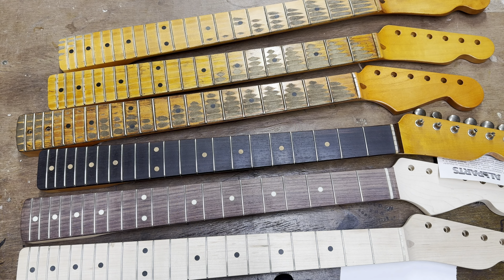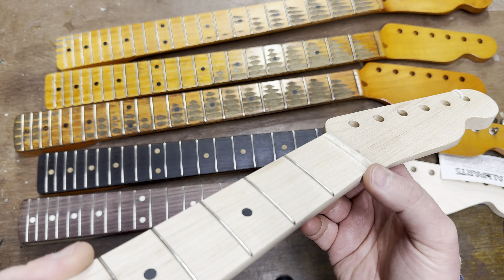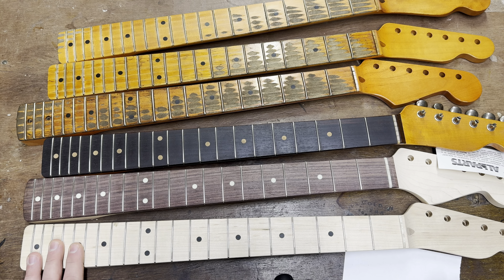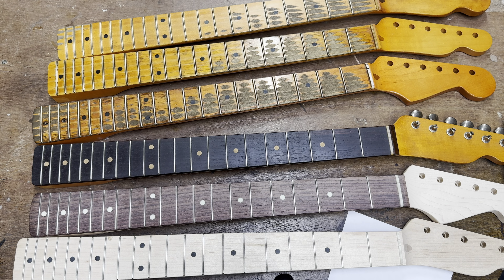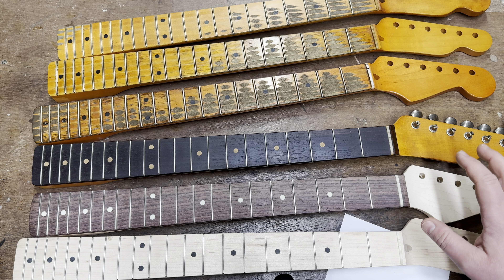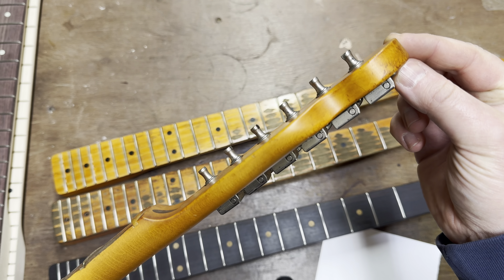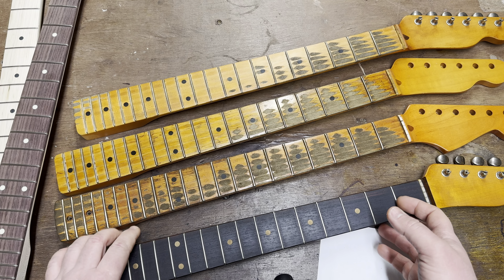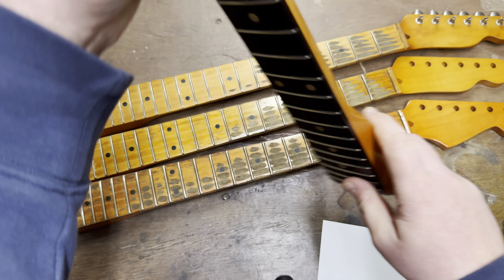Golden Era Necks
In this episode I show you some necks at various stages of completion and my processes.